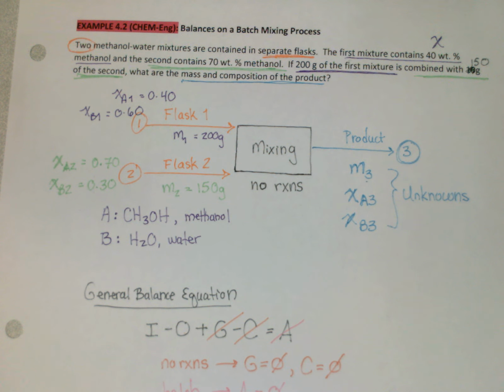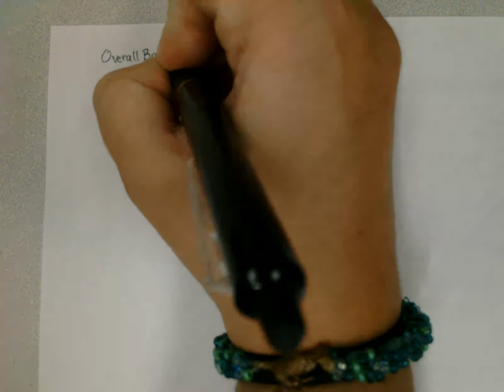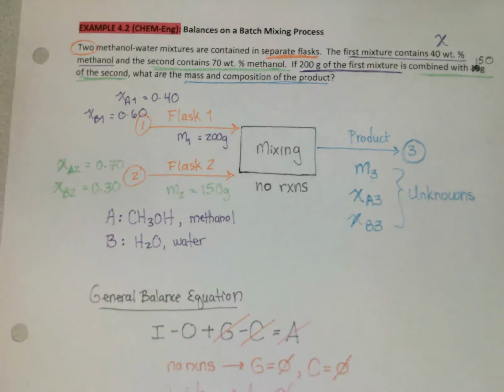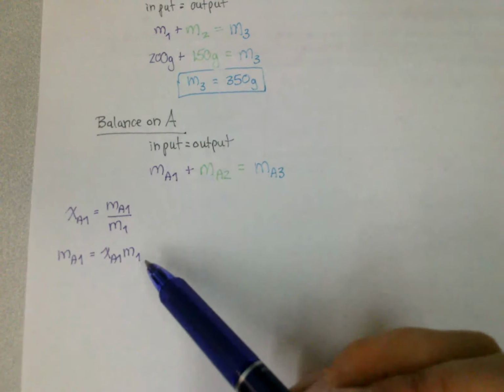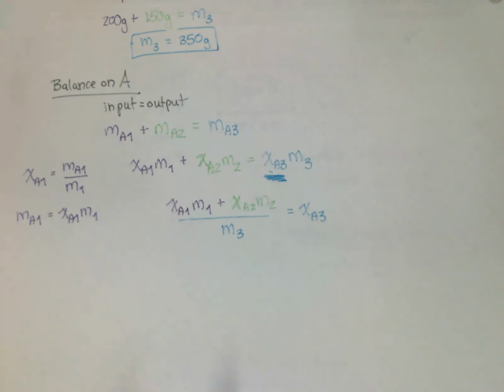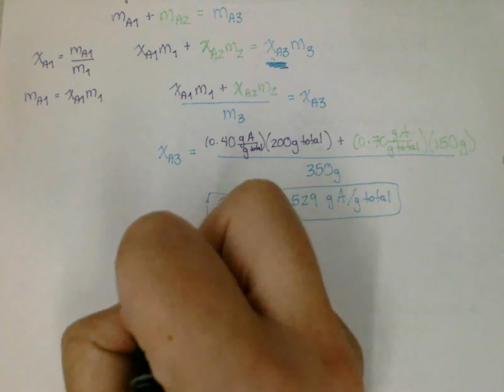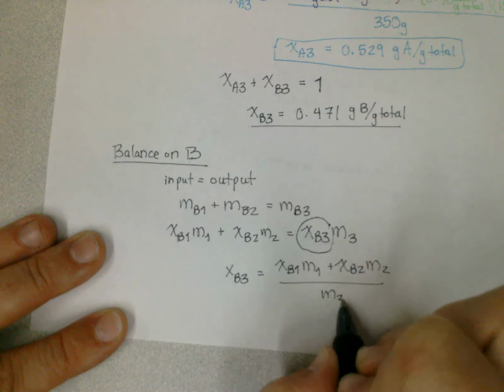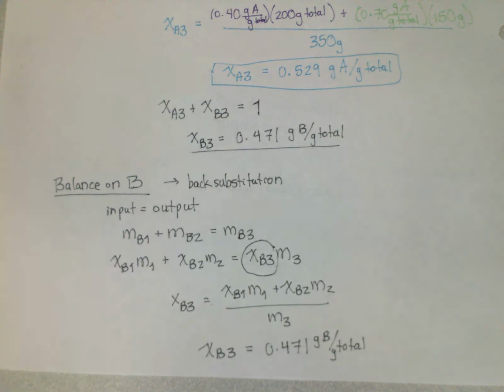Example 4.2 Solve